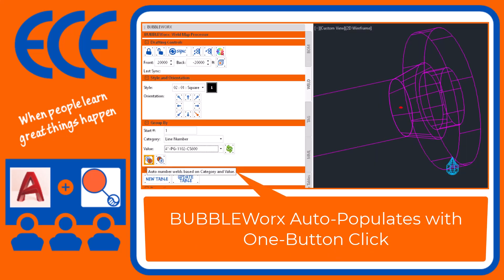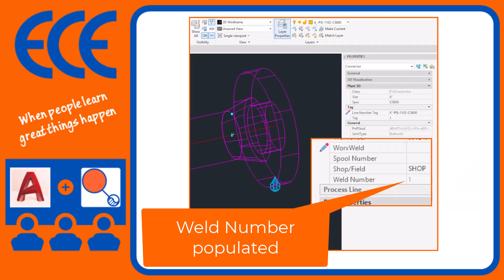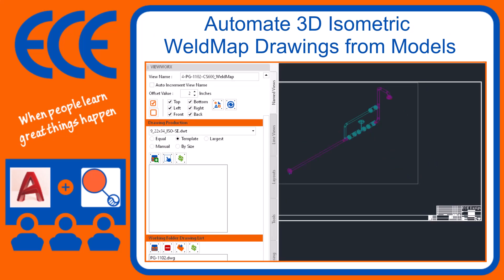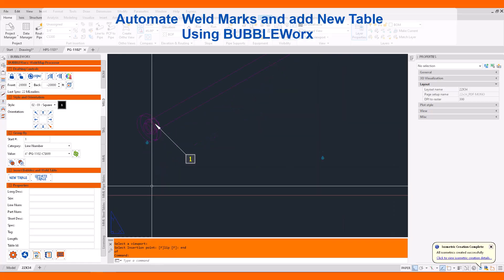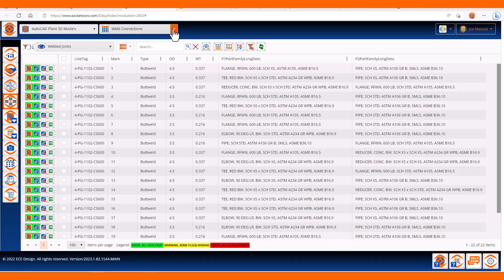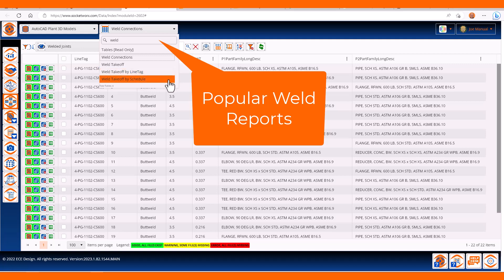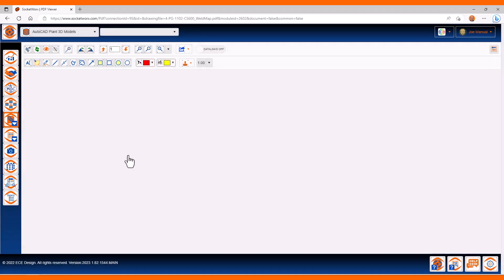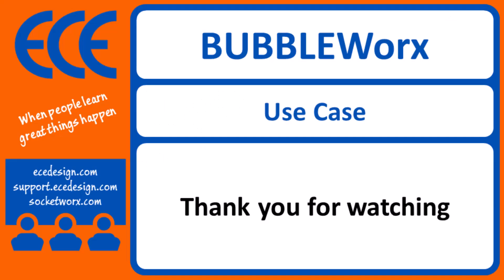AutoCAD Plant 3D Weld processing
This is a short overview video on AutoCAD Plant 3D welds and how BUBBLEWorx auto-numbers them.  When numbered welds can be consistently marked across deliverables.  SOCKETWorx, a web app, can be used to reach into P3D databases and populate welding data by clicking on hyperlinked bubbles.